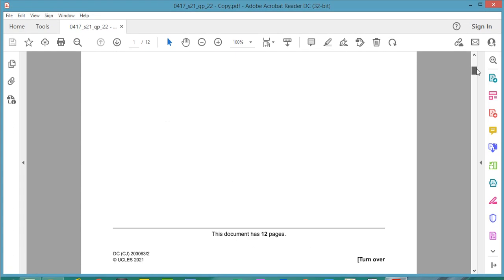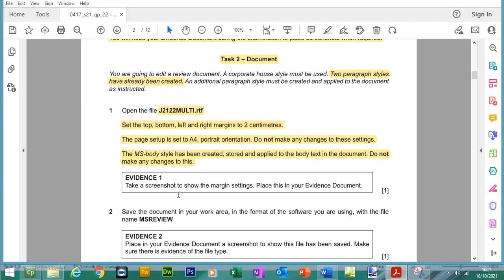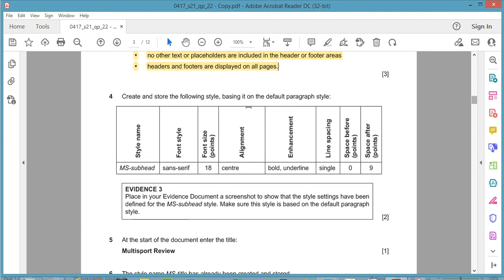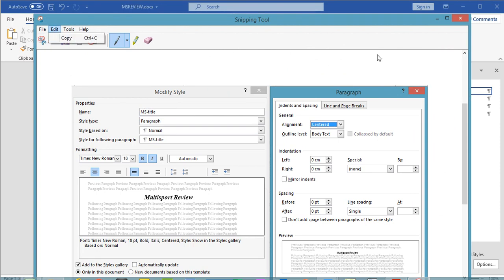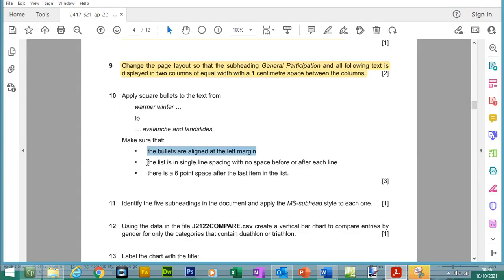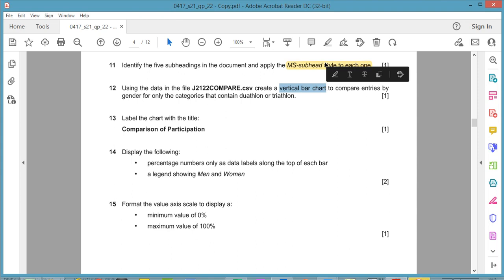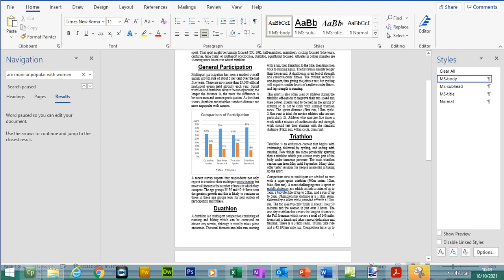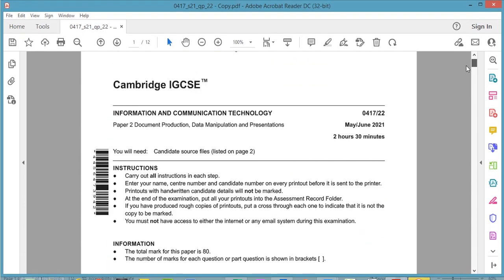3 ICT IGCSE Paper 2 2021 Document Production June 22